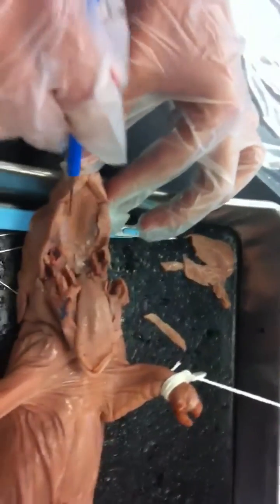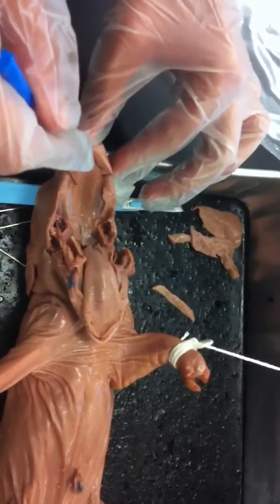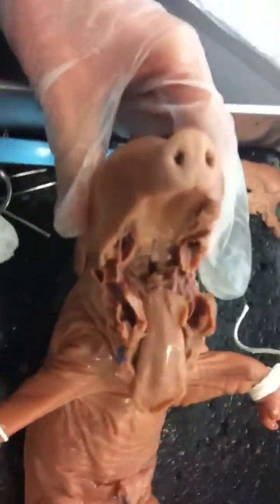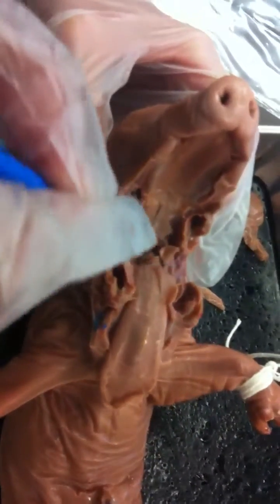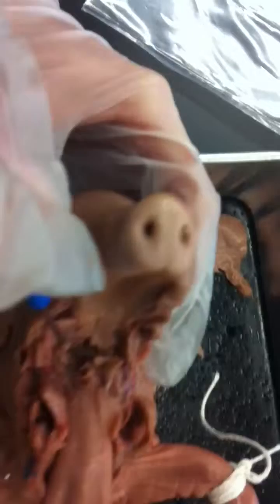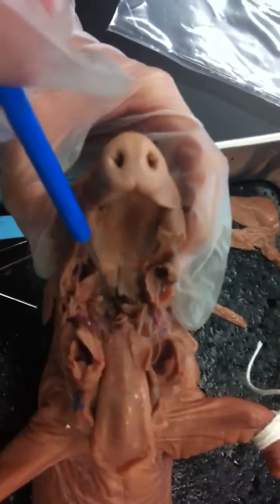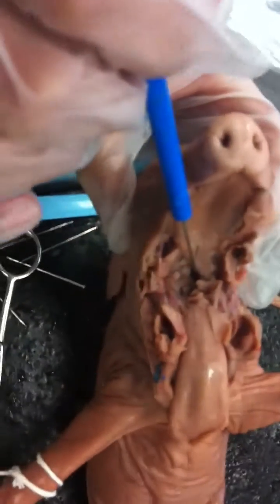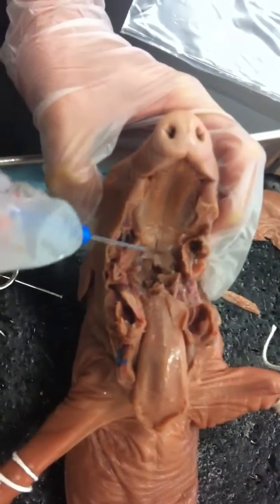Pig dissection: throat & mouth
Fetal pig dissection of the throat and mouth